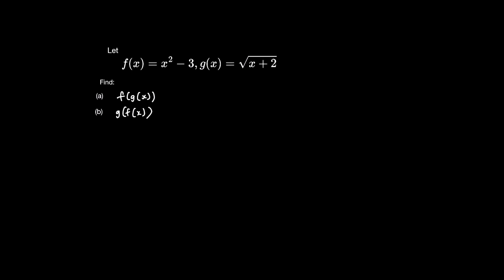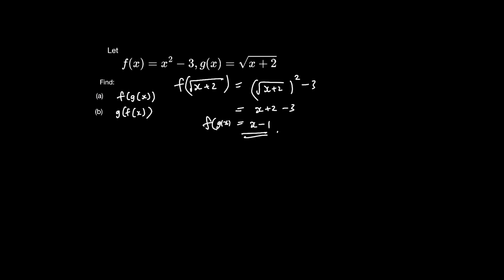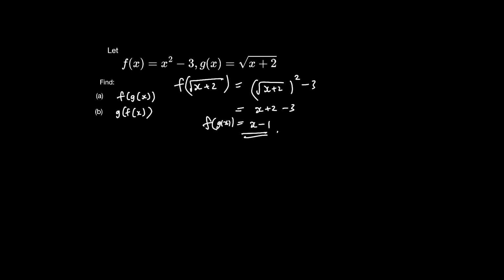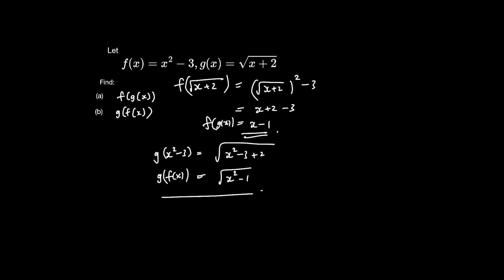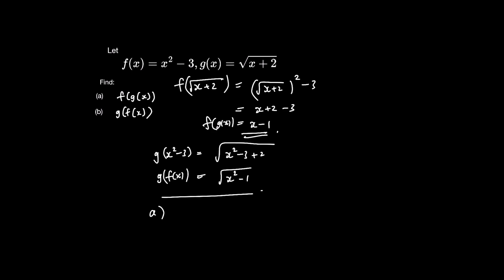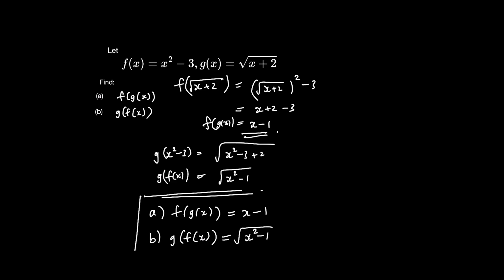Most Students Get f(g(x)) and g(f(x)) Mixed Up—Here’s How to Dominate It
Struggling with composite functions like f(g(x)) and g(f(x))?

In this video, I break down exactly how to evaluate compositions step-by-step — no fluff, just tactical problem solving.

These types of questions always show up in ATAR Methods exams. Nail them now.

🧠 Want more exam-level walkthroughs?
Check out the Tactical Mathematics walkthrough packs [link coming soon].